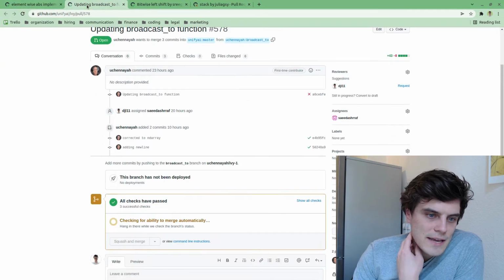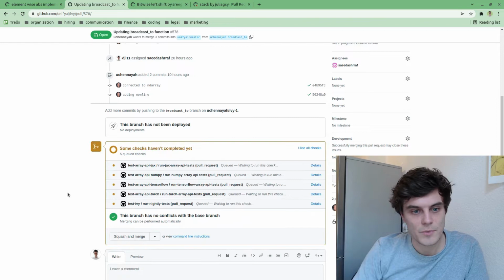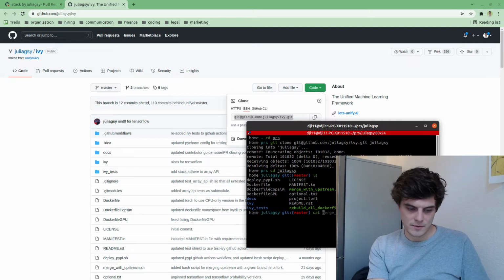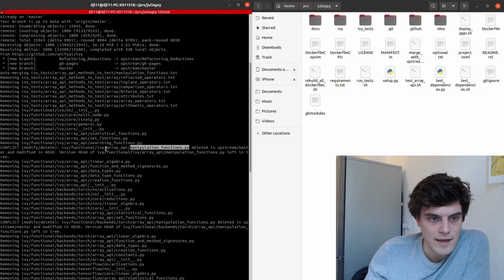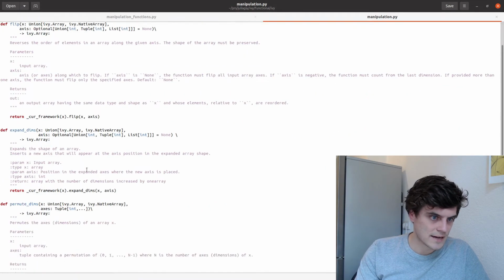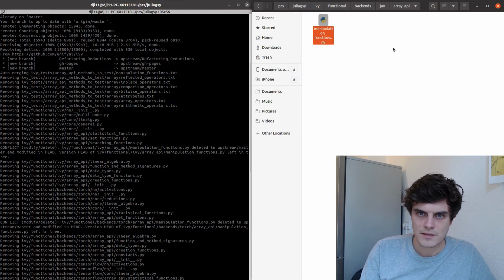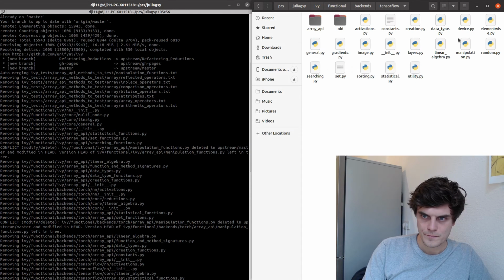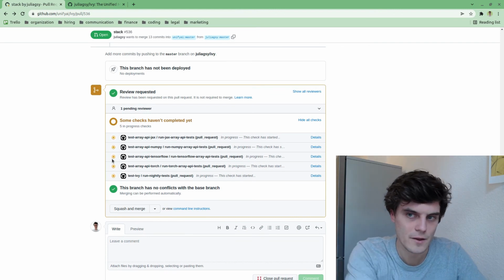Contributing - Tutorial 04: Fixing Pull Request Conflicts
In this video, I go through the process of fixing pull request conflicts in Ivy. Thanks!

Chapters:
0:00 Intro
1:02 Pull Requests without Conflicts
1:57 Fixing Pull Requests in the Browser
3:56 Fixing Pull Requests via Command Line
14:53 Round Up